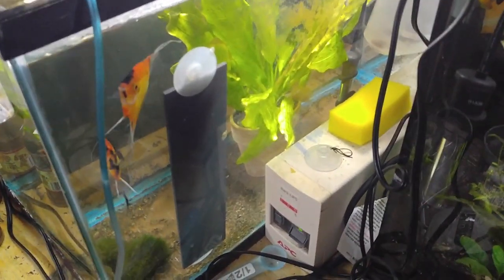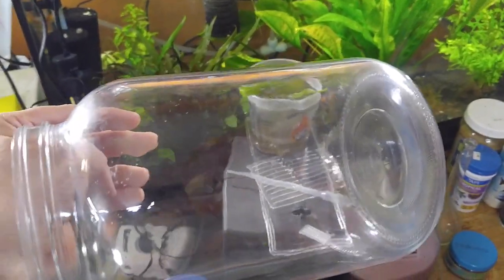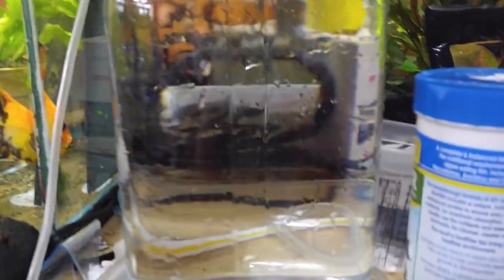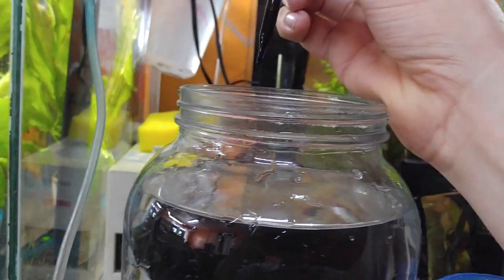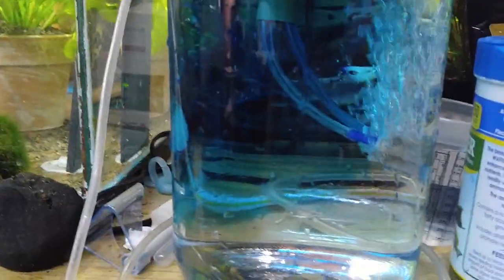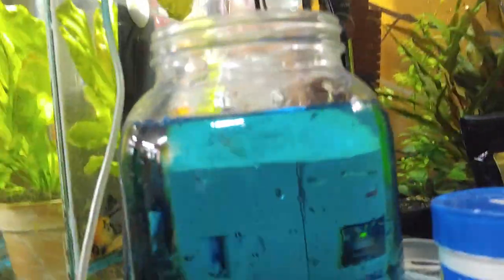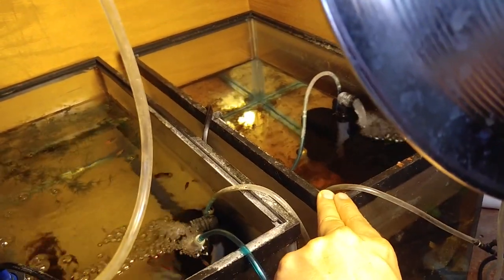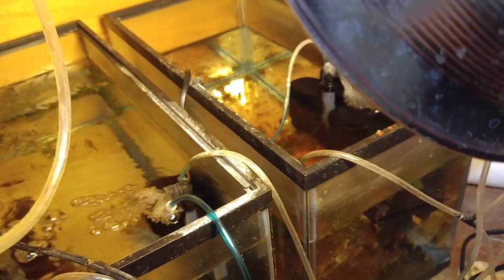Angelfish Fry day One - Egg Treatment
When the parents ignore the eggs, we have to take care of them ourselves.

A simple methylene blue treatment and a few airstones works better than an attentive parent anyway